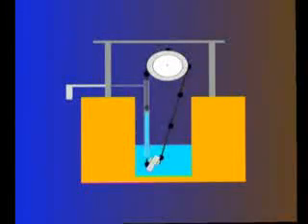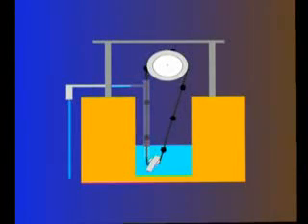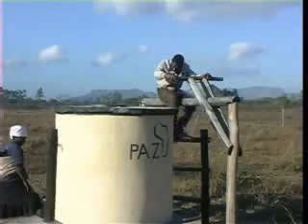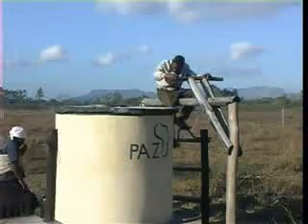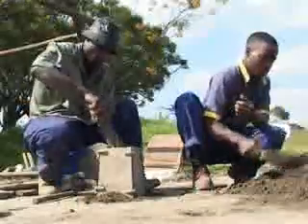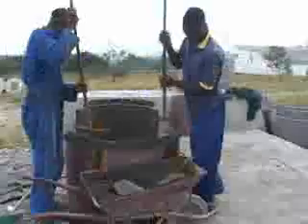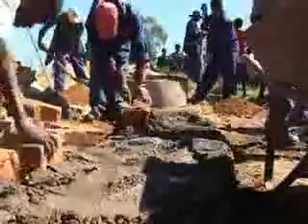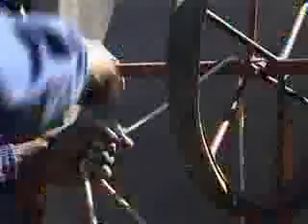elephant (fil) kuyu yapımı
ORJİNAL AFRİKADAN
DEYEBİLİRSİNİZ ÇOK KOLAY